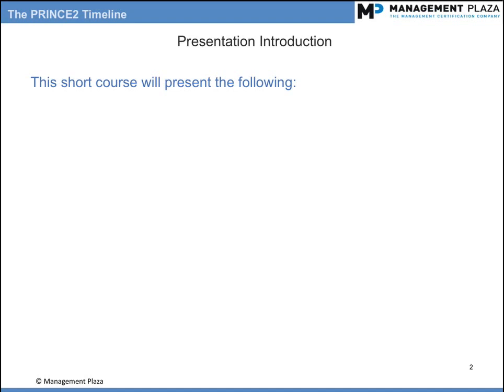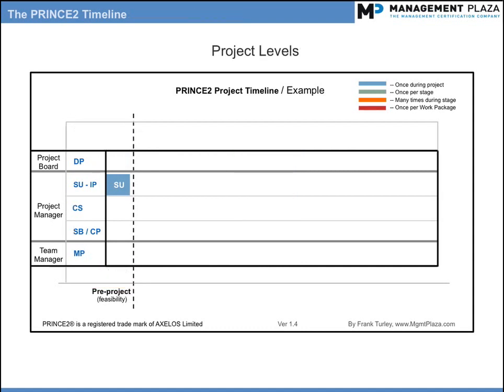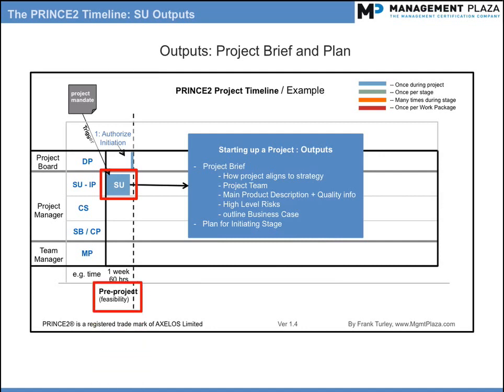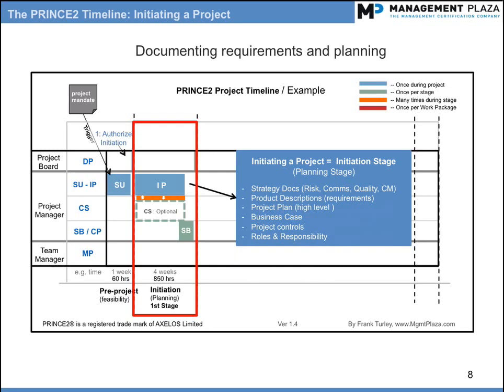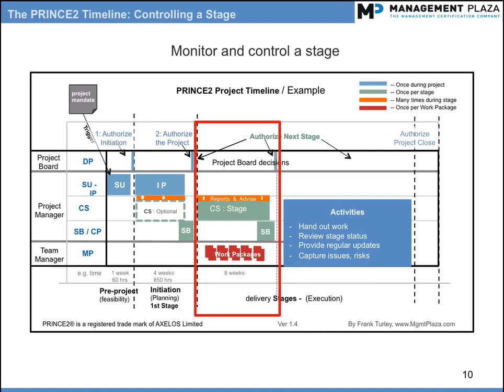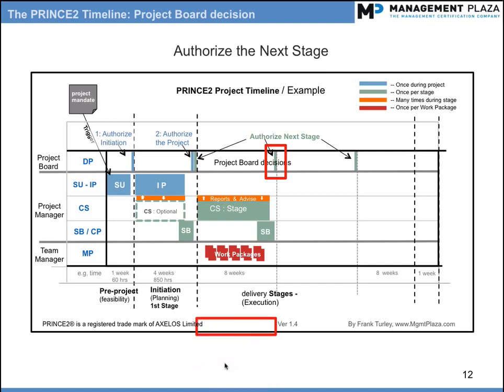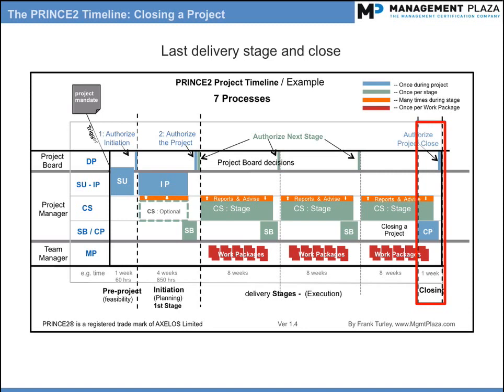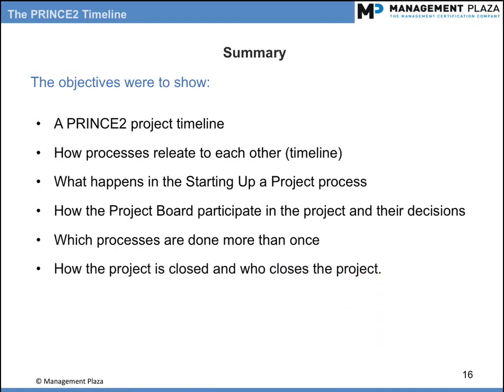PRINCE2® - A timeline overview of a PRINCE2® project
The goal of this PRINCE2® training video is to give another view of how a PRINCE2® project works from a timeline point of view. This course will help you to understand PRINCE2® and prepare for your PRINCE2® certification (Foundation or Practitioner).

This video is also a good way to prepare for a PRINCE2® course (Self Study or Classroom). It will enable you to get more out of your PRINCE2® course.

Questions?